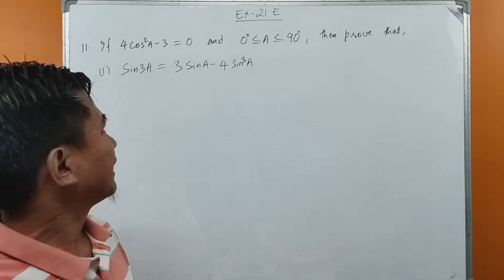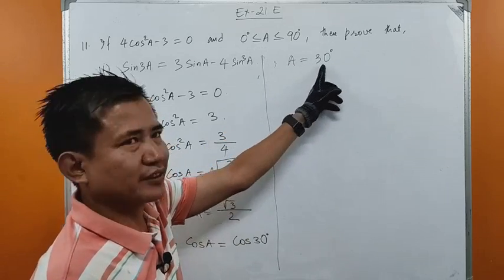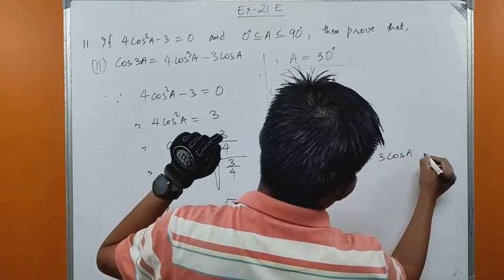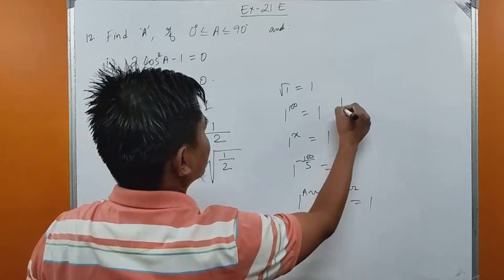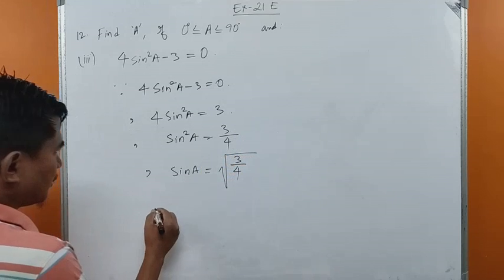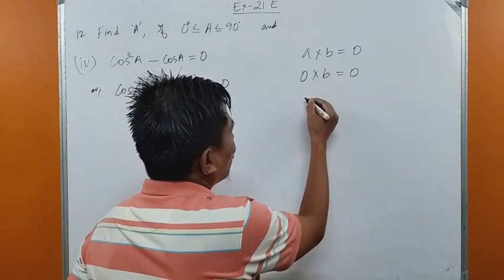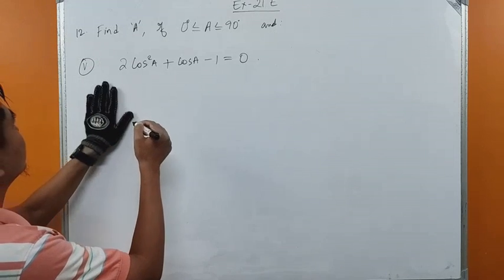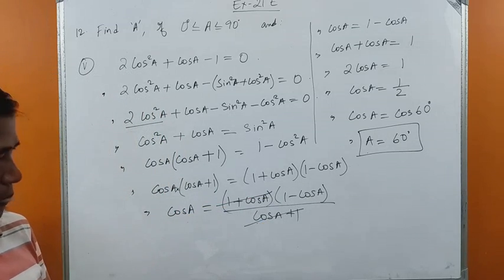icse class 10 trigonometry | ex- 21e